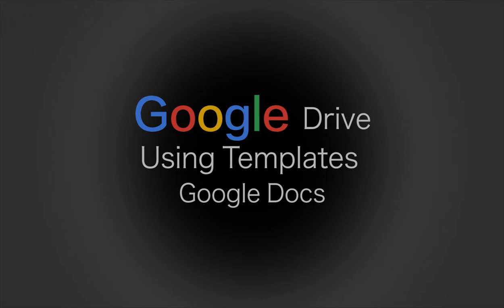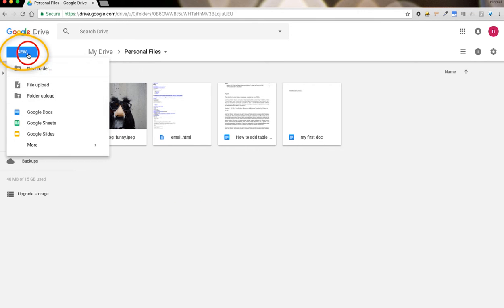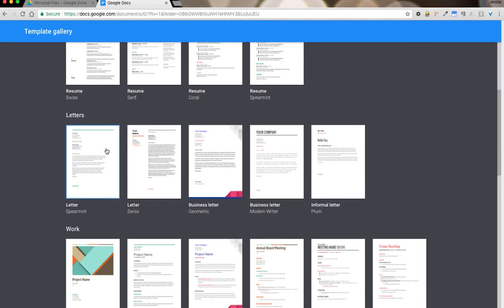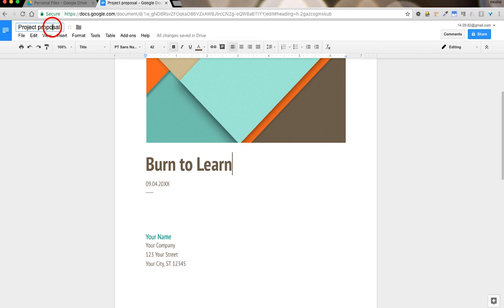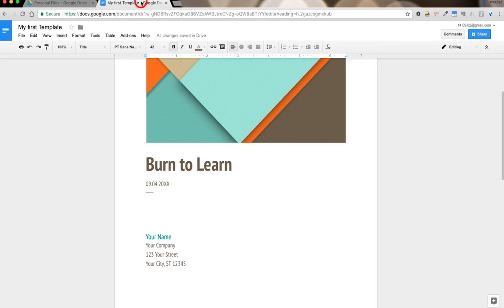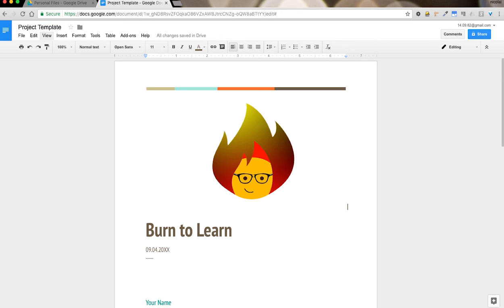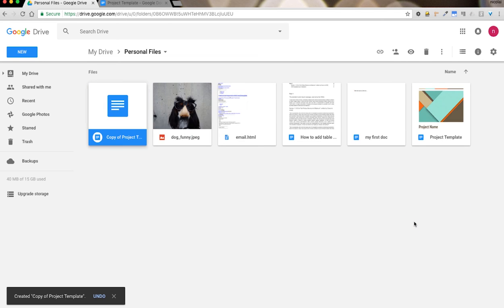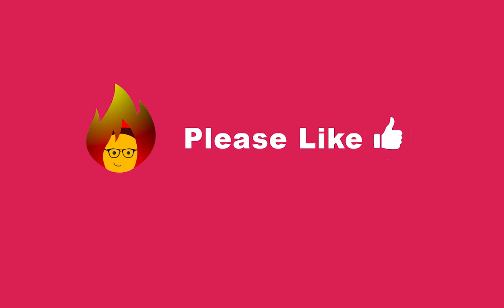How to Use Templates | GOOGLE DOCS